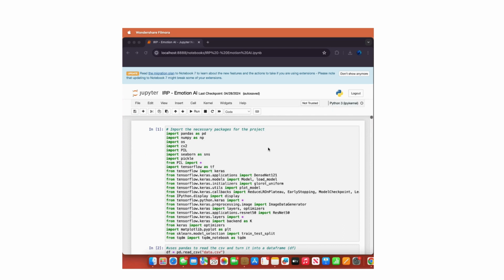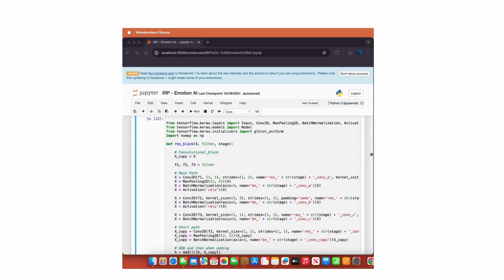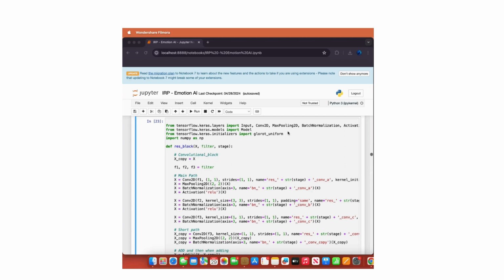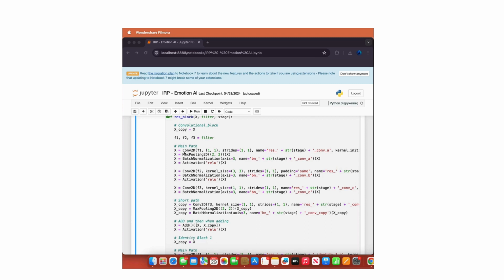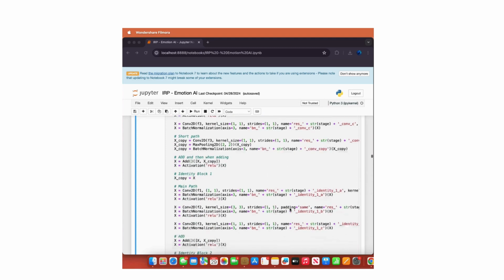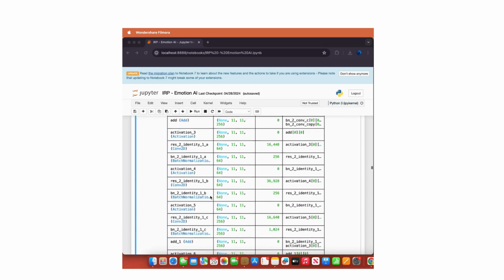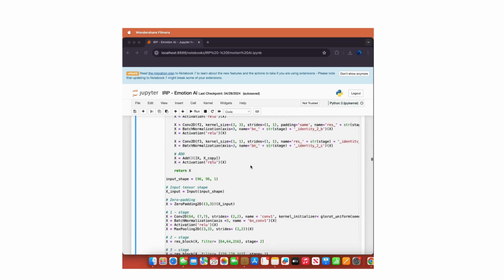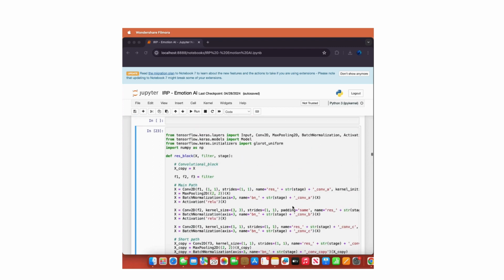Emotion AI series - Part 2 - Neural Network Creation